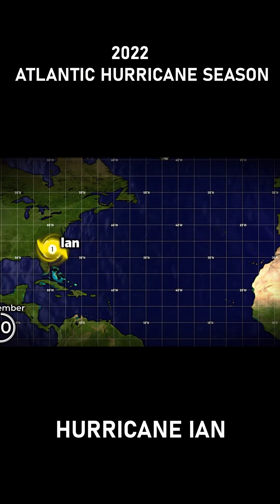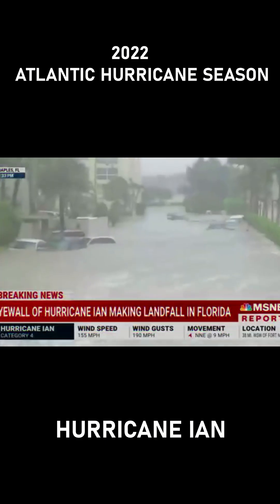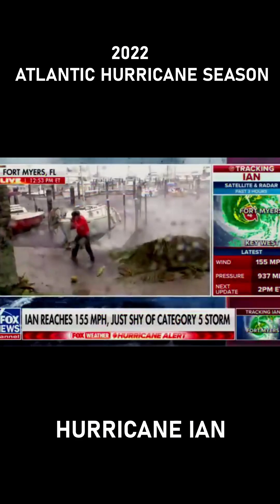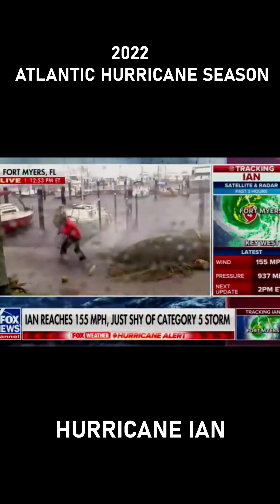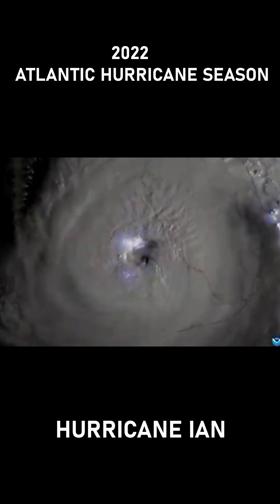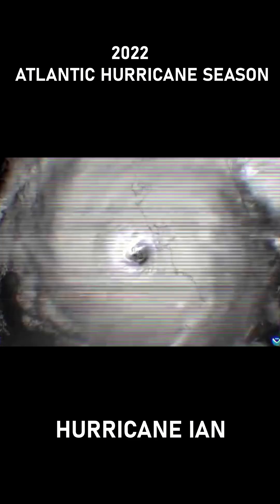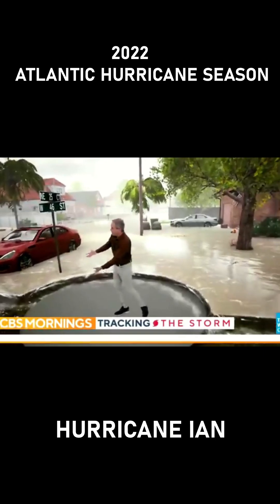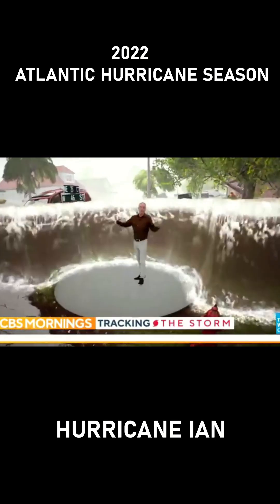2022 Atlantic Hurricane Season - HURRICANE IAN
Timeline by:
Lamberto Storm Service